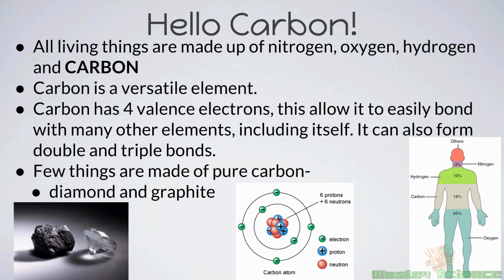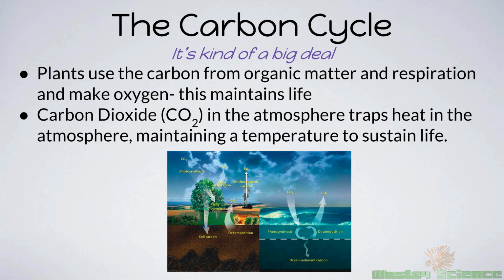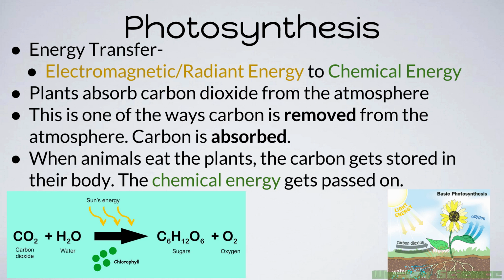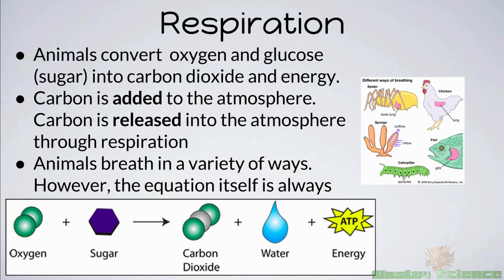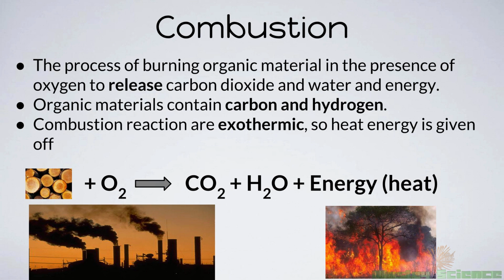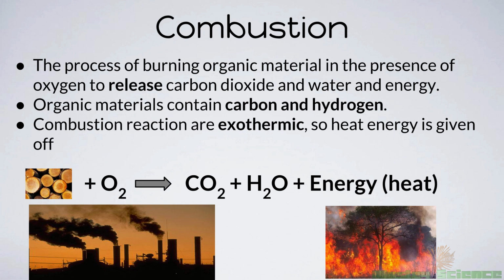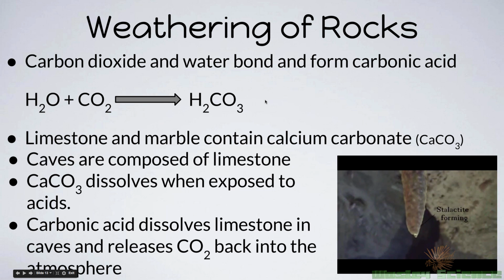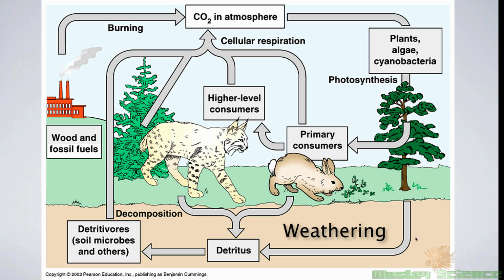WasleyScience- Carbon Cycle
In this video we discuss the carbon cycle